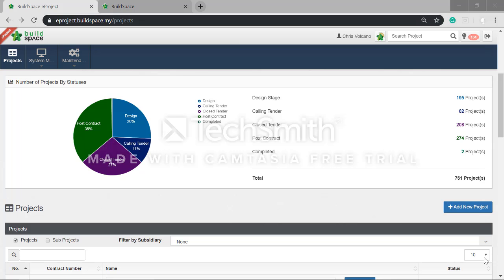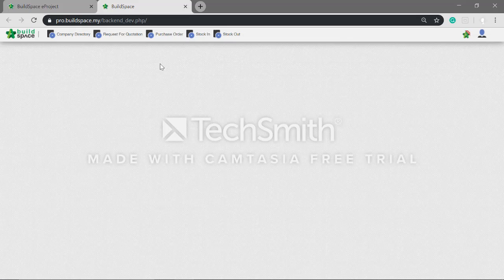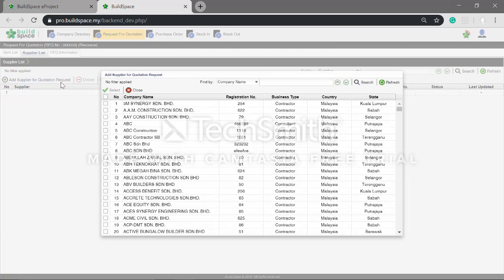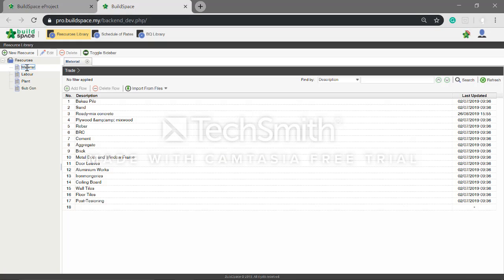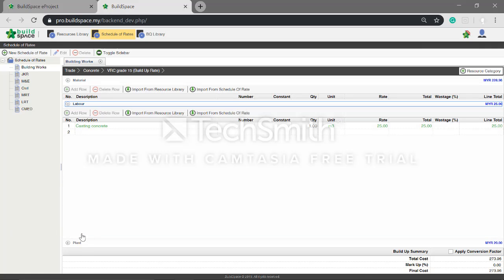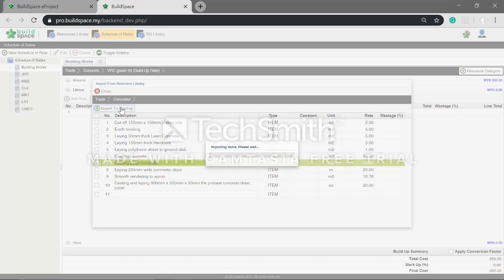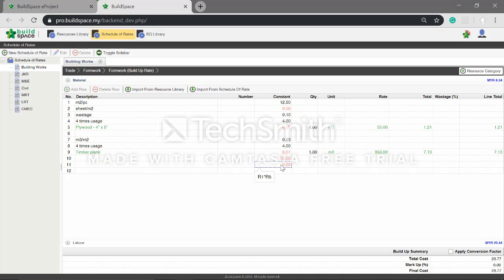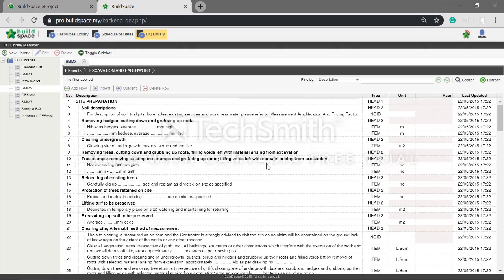Tutorial Library Manager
Learn what's the functions of our library manager